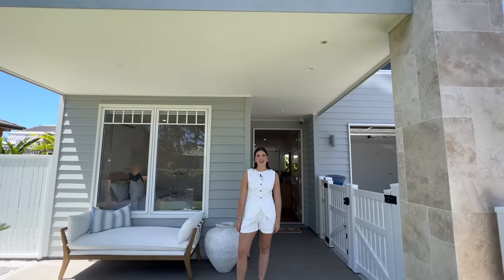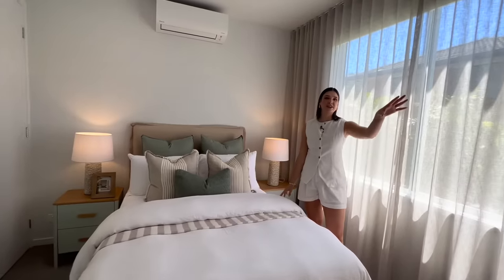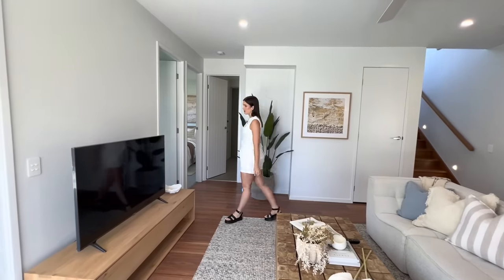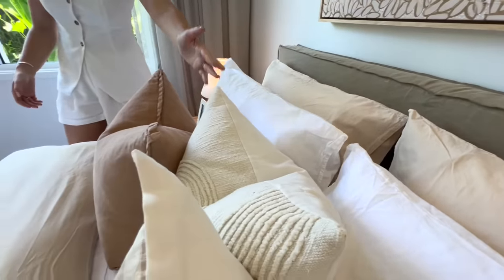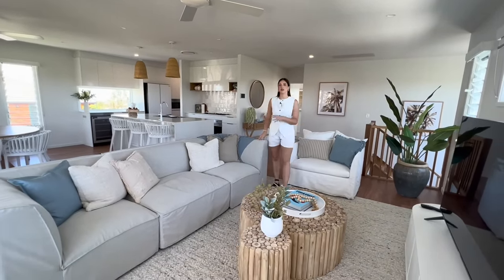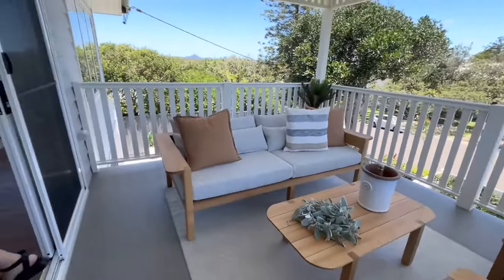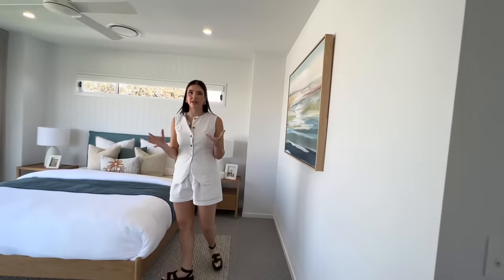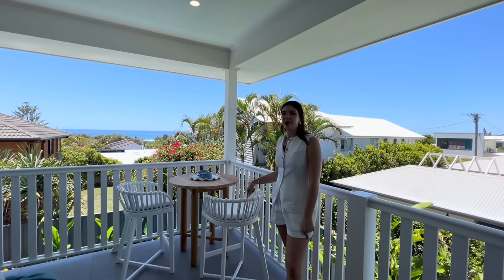STYLING TOUR | Peregian Beach Prize Home | Draw 533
Join Kate as she takes you through the interior design of our $3M Noosa Region Prize Home Draw! Like what you see?